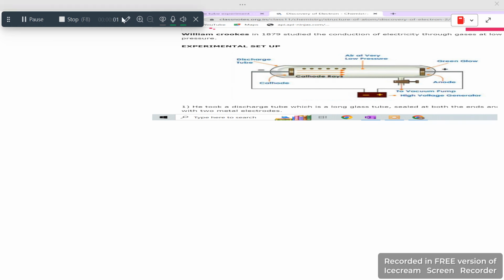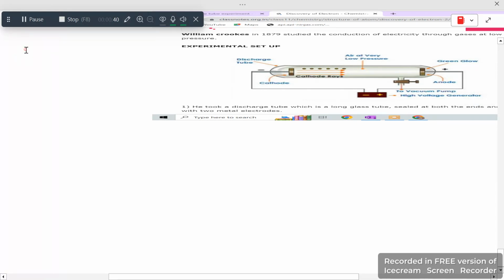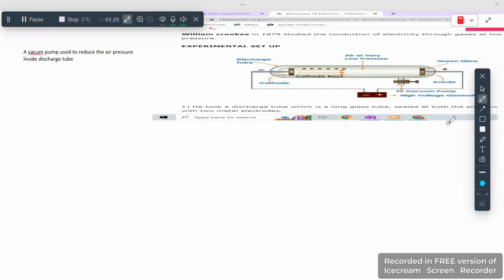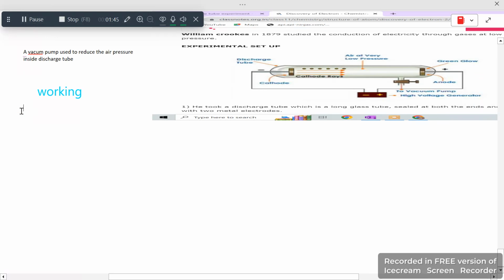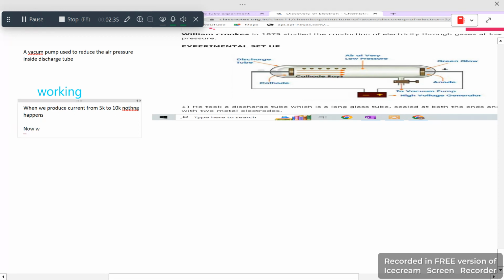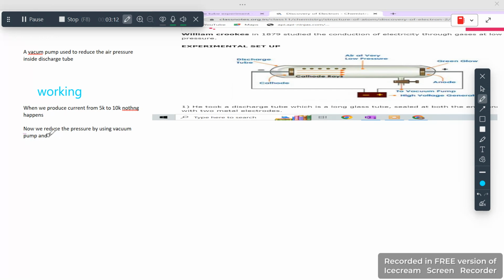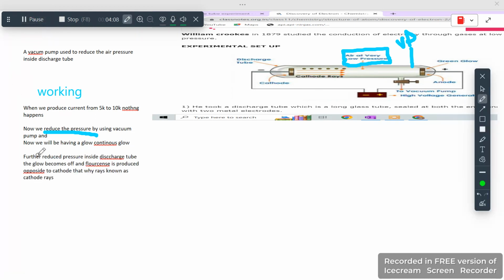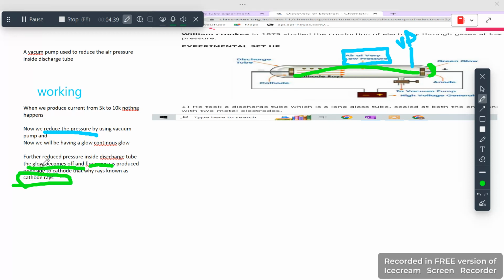WORKING OF DISCHARGE TUBE